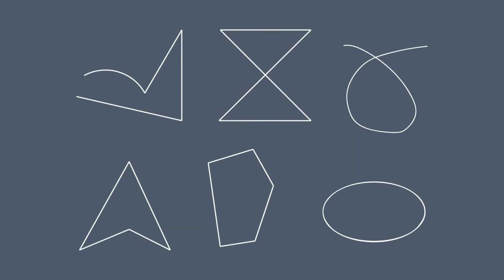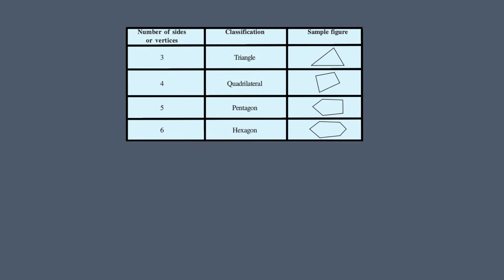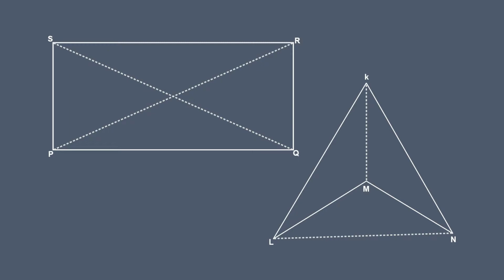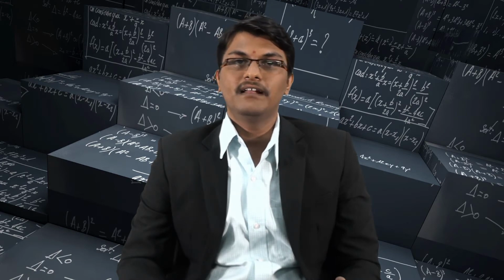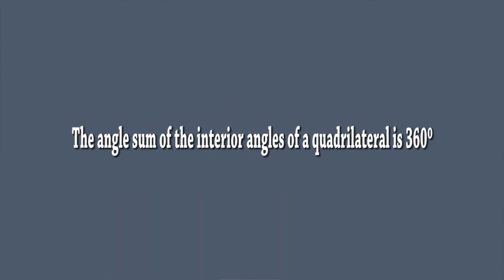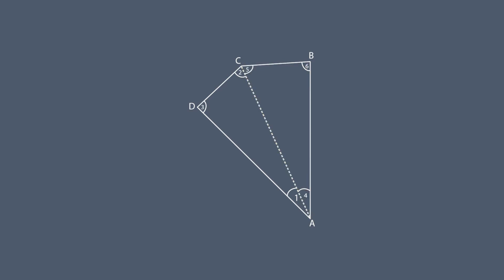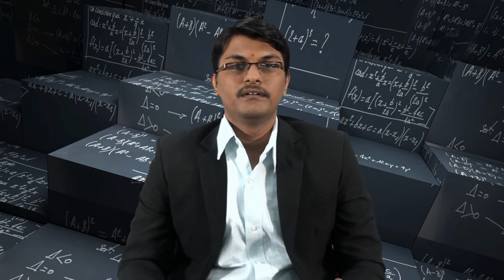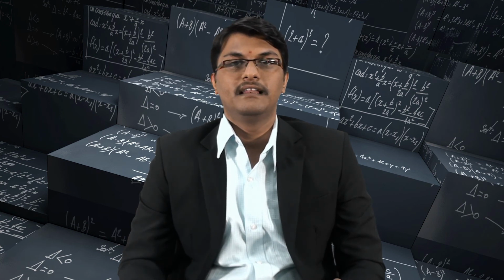Mathematics - VIII Std - Understanding Quadrilaterals - Understanding Quadralatral-Part 1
E-Content Programme on Mathematics - VIII Std - Understanding Quadrilaterals - Understanding Quadralatral-Part 1